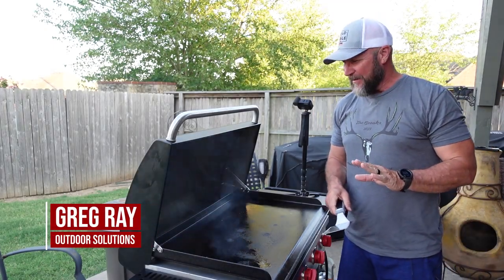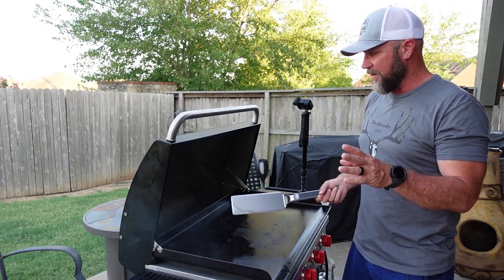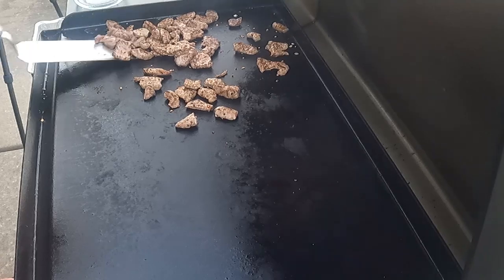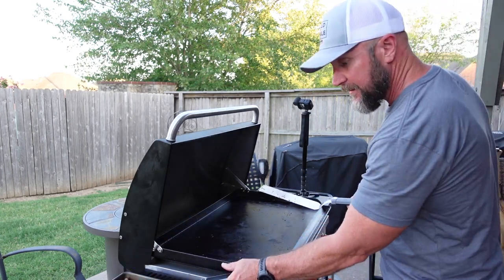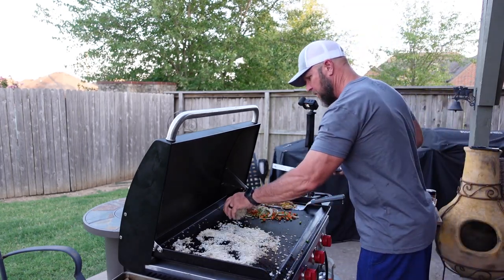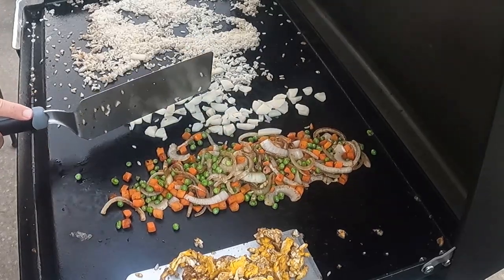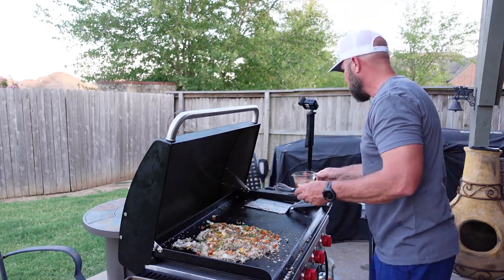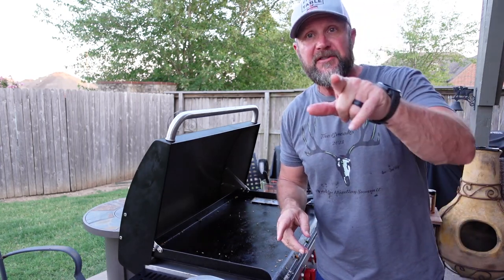Axis (Wild Game) Fried Rice | Flat Top Grill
I love cooking on our Camp Chef flat top and this fried rice is one of my favorites.